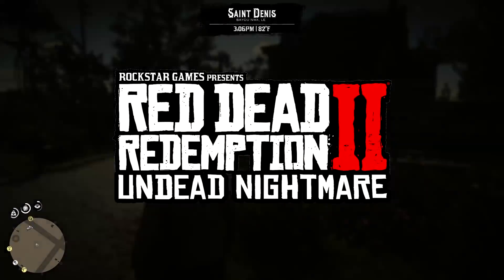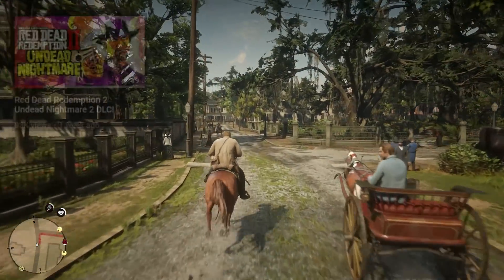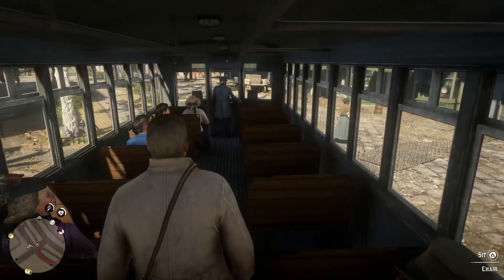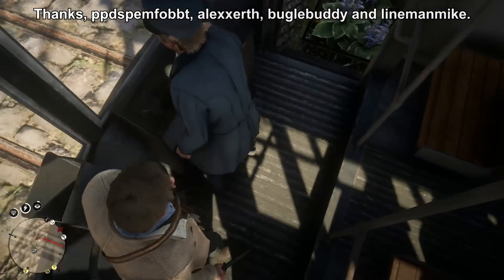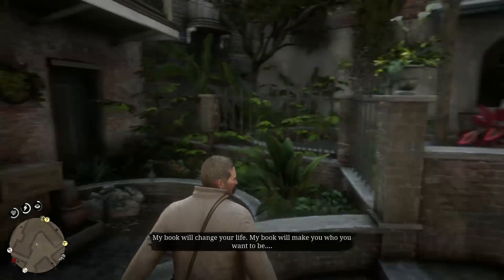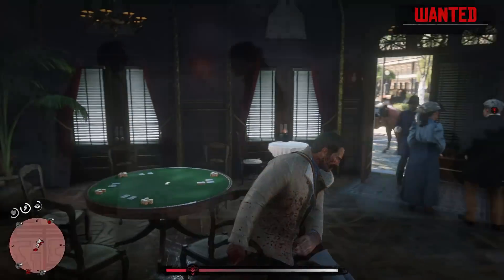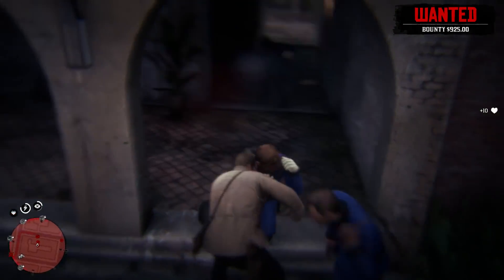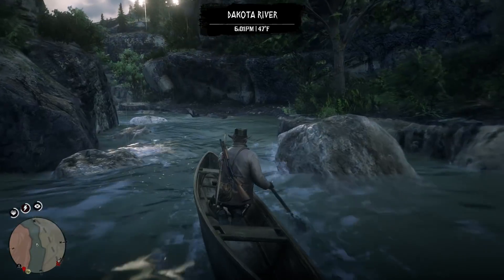Red Dead Redemption 2 Story DLC CONFIRMED! Undead Nightmare 2! (RDR2 Story DLC)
Red Dead Redemption 2 Story DLC CONFIRMED! Undead Nightmare 2! (RDR2 Story DLC)! Red Dead Redemption 2 Story DLC! Red Dead Redemption 2 Undead Nightmare! Undead Nightmare 2!

Red Dead Redemption 2 is a Western-themed action-adventure game set in an open world environment. It is played from either a third or first-person perspective and the player controls Arthur Morgan, an outlaw and a member of the Van der Linde gang.

On this channel I share helpful tips, easter eggs, gameplay, etc involving Red Dead Redemption 2 or Red Dead Online.